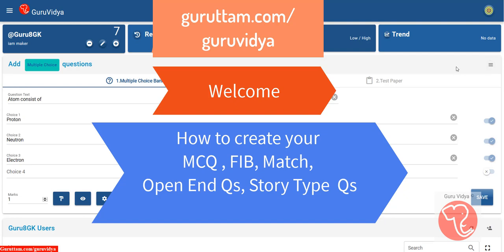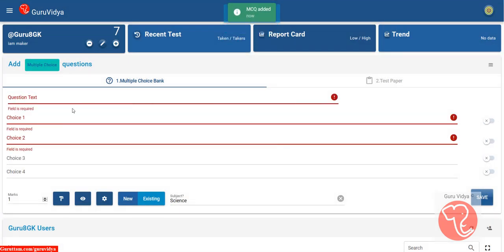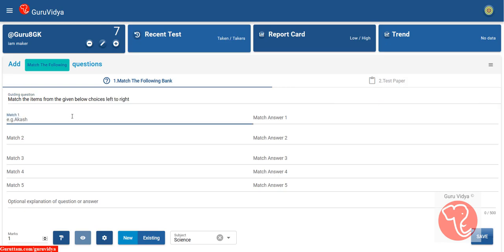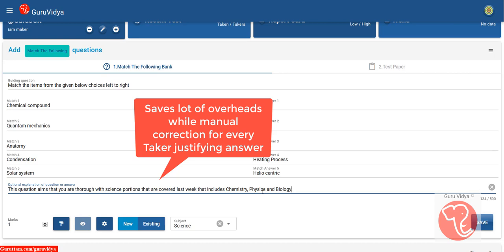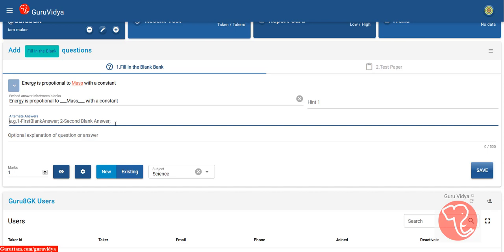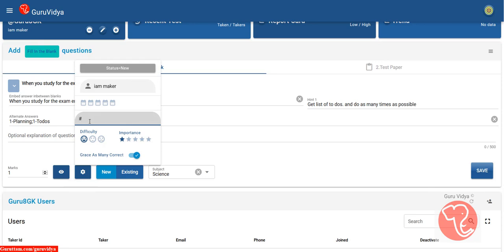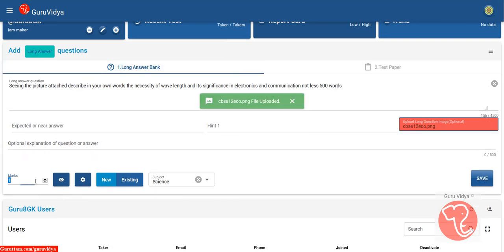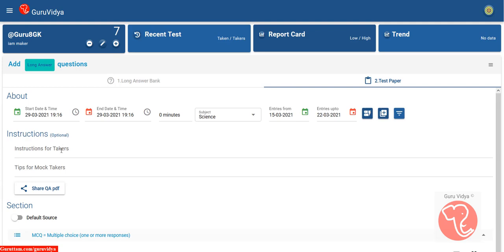Guruttam GuruVidya - How to create MCQ and other question types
As a Maker, you can create various types of questions into the question bank. Multiple choice questions (MCQ), Match the following(MAT), Fill in the blanks (FIB), Open end questions(OEQ) for short type answer and Story Type Questions(STA) for essay or long type answers.

It is up to the Maker to choose what type of question he/she wants to deposit in the question bank.

Questions can have hints, complexity, importance, context , marks, year, explanation, image support, allow file download for the uploaded file (such as question paper for manual exam) , enable or disable file upload for Taker,  for each questions. It is for the Maker to exercise the varieties of options available.

Question bank act as a source of time saving. Whenever Maker gets opportunity they can deposit and later harvest when they model or ready to prepare a test paper. Question selected for test paper are shown with details of what question paper uses it. Questions can be edited or deleted from question bank with minimal edits. Questions can also be shared with peer groups to avoid reinventing the wheel.